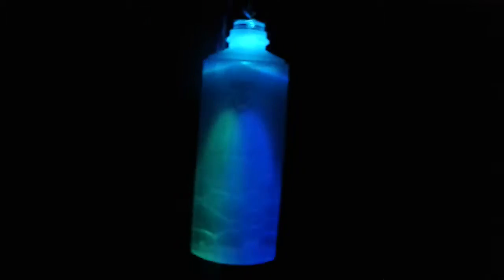20180205 201459 Sound Reactive Low Power LED lighting and music system.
Some low-power "sound reacitive" LED lights I made last winter...let me know if you want something like this...can make it for you, or help you make it yourself.  Sound and lights both driven by a "modified" Hipstreet music amplifier.